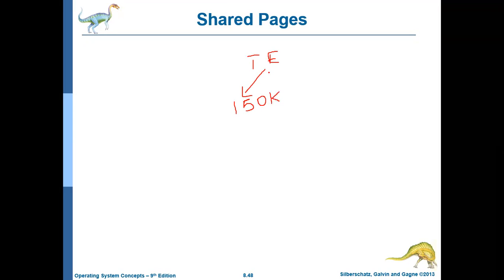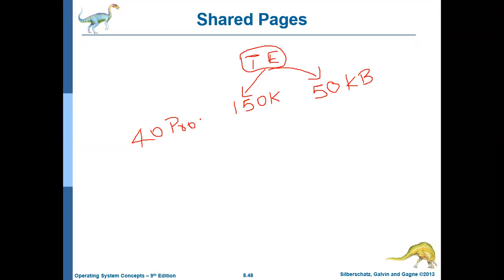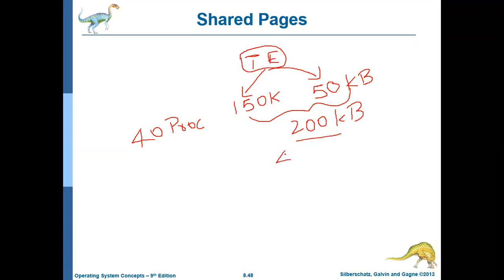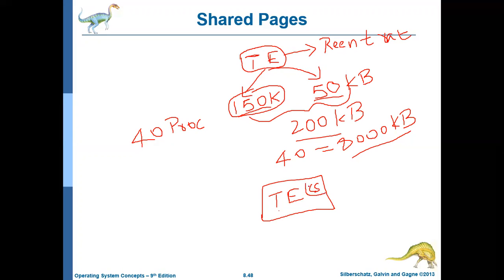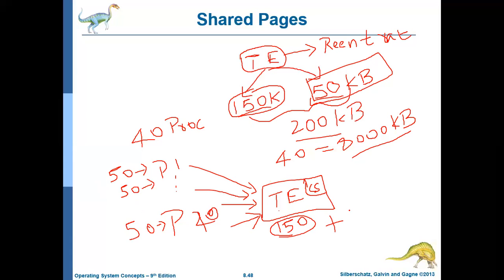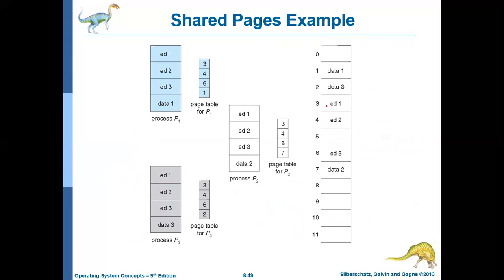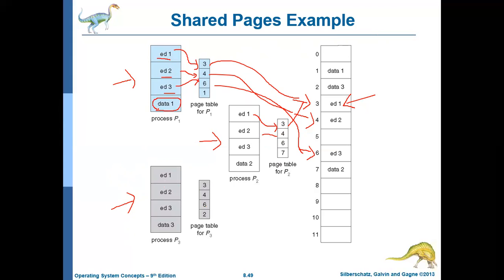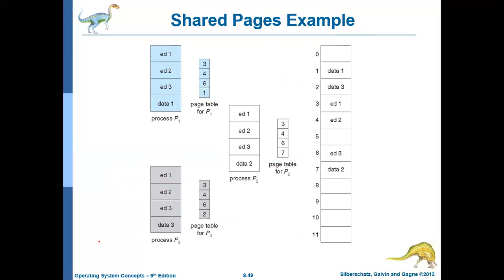OS Lecture35 2